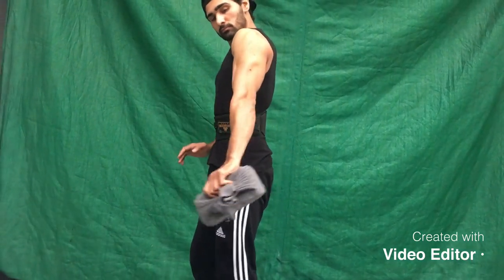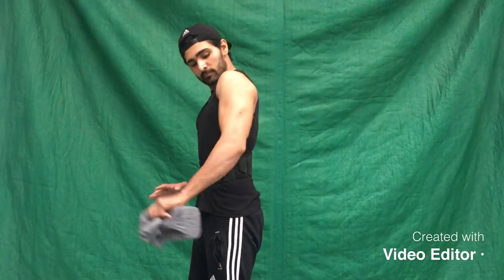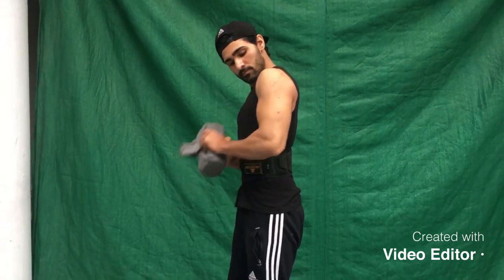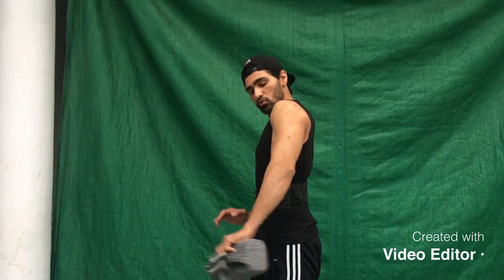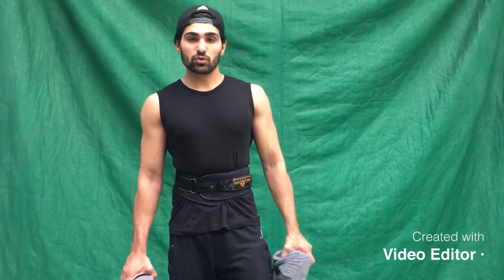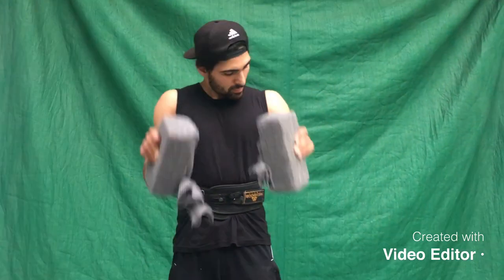Complete biceps triceps workout at home